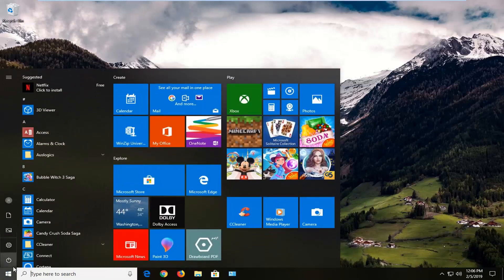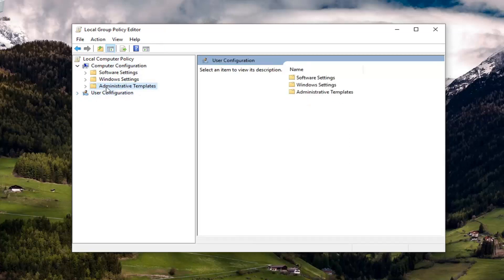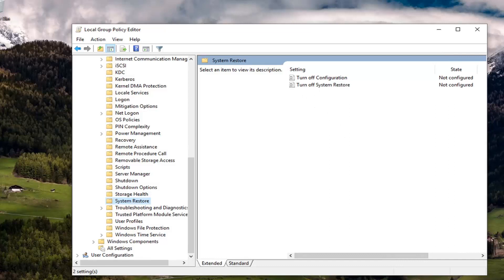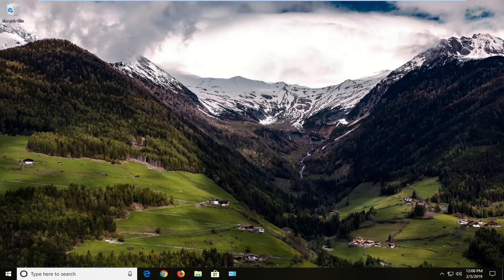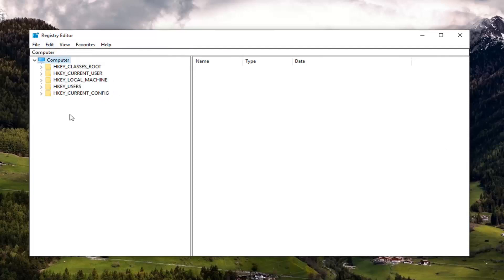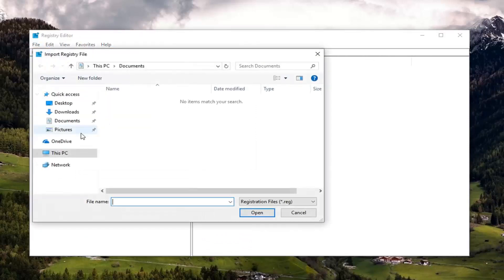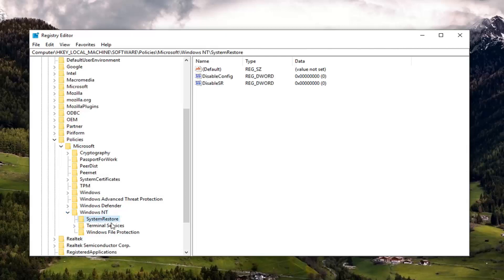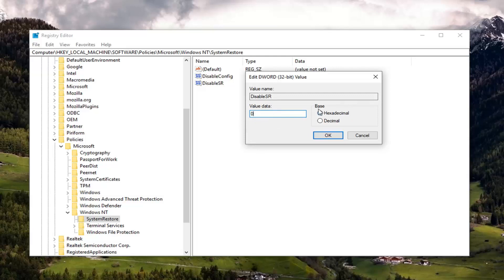System Restore Is Disabled by Your System Administrator FIX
The "System Restore has been turned off by Administrator or Group Policy. To turn on System Restore, contact your domain administrator" error message, may displayed on a Windows 7, 8 or 10 based computer when the user tries to launch the system restore.  The user is already logged in as Administrator and cannot enable the System Restore because the "Configure" button at System Protection settings is grayed out.